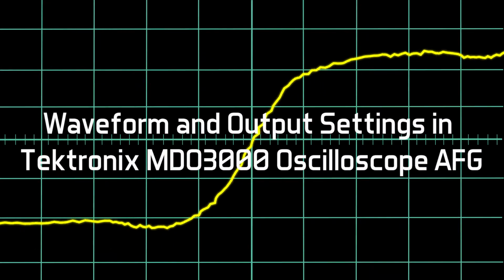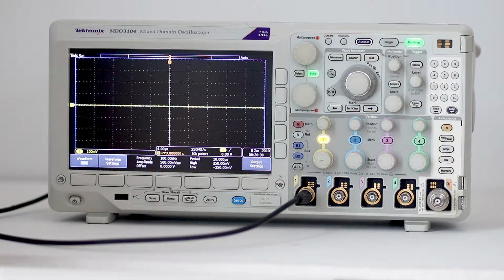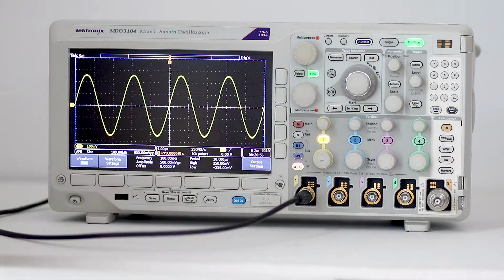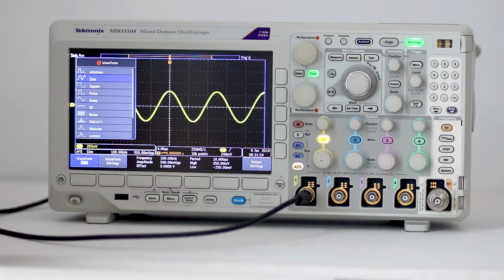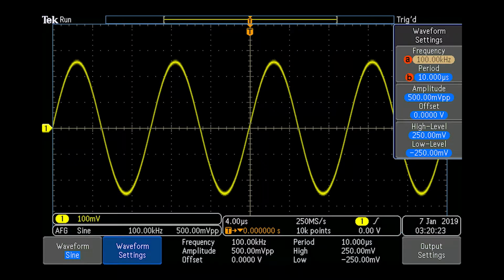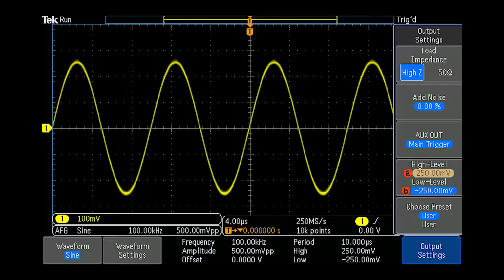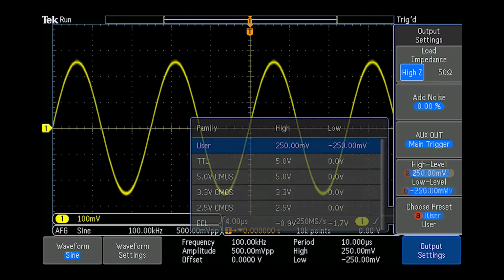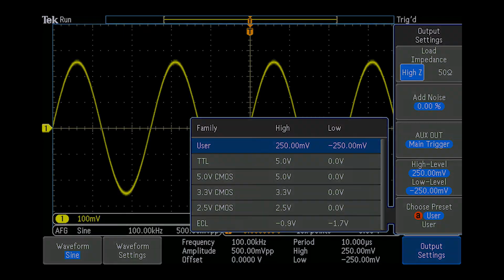Waveform and Output Settings in Tektronix MDO3000 Oscilloscope AFG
In the Tektronix MDO3000 Oscilloscope Arbitrary Function Generator, waveform properties and the way they are displayed are determined by Waveform and Output Settings.